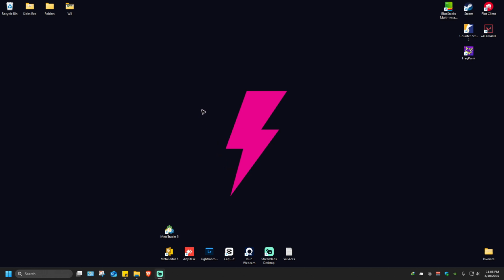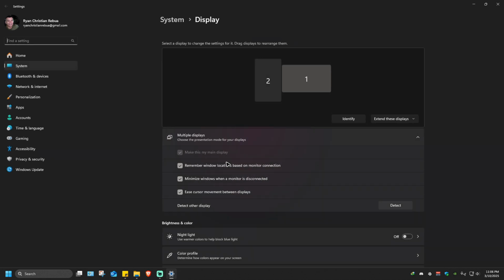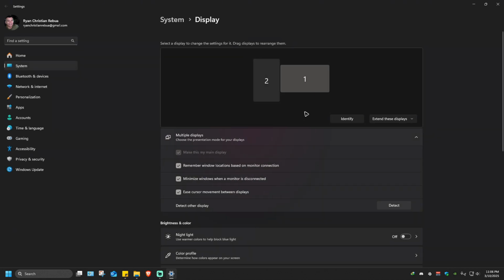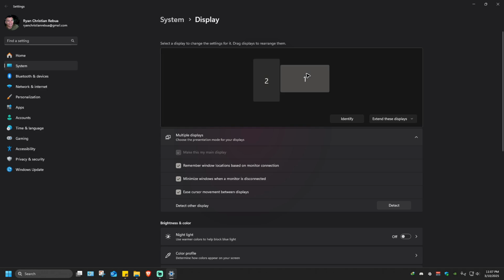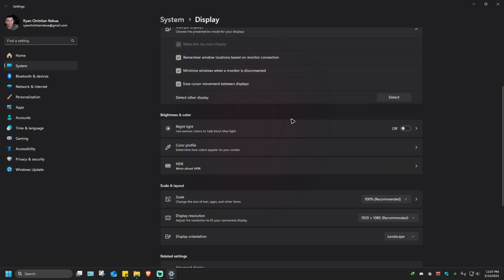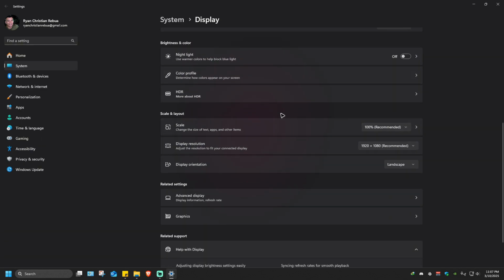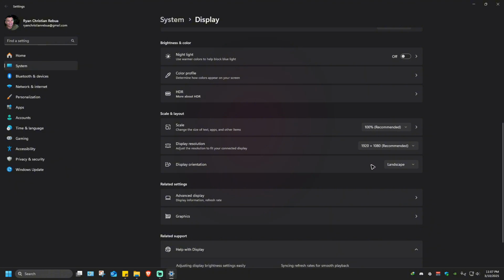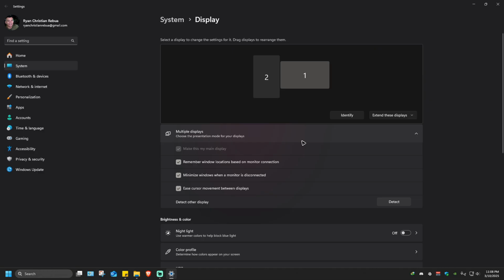How to Rotate Screen in Windows 11 (Step by Step)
Need to rotate your screen in Windows 11? This step-by-step guide will show you how to flip or rotate your display using keyboard shortcuts, display settings, and graphics control panels. Learn how to fix accidental screen rotation and adjust orientation for multiple monitors.